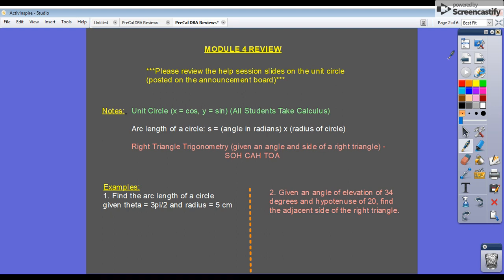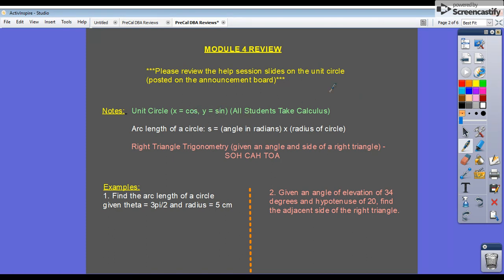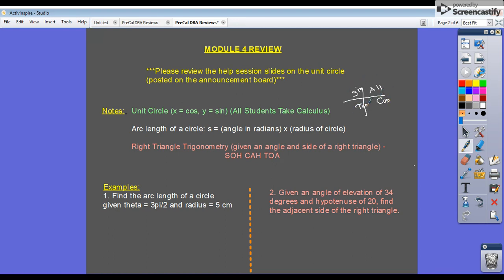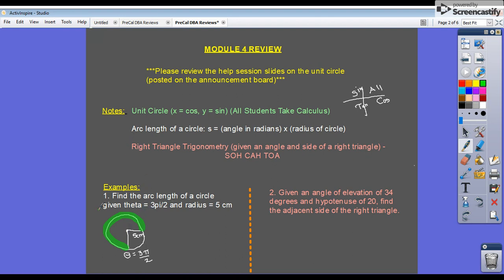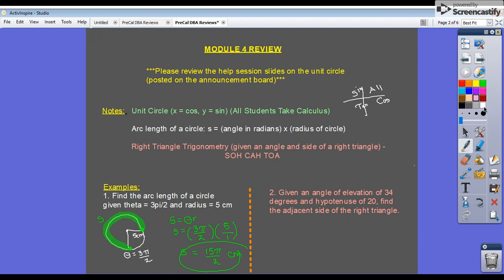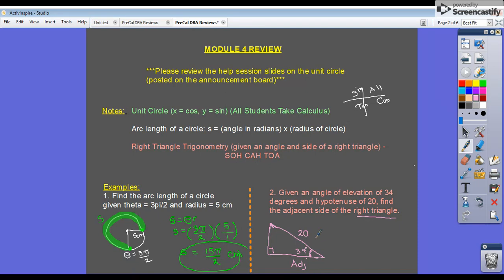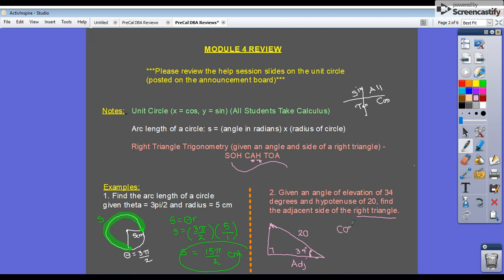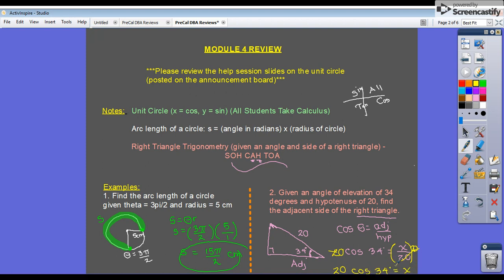Module 4 Review